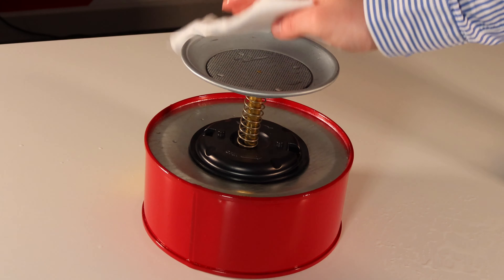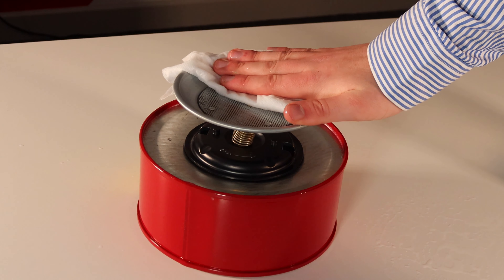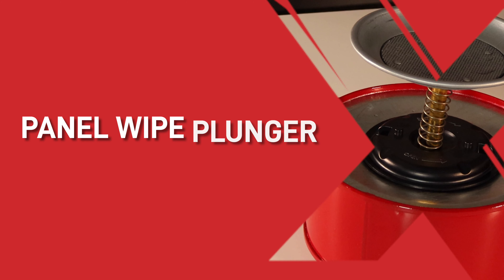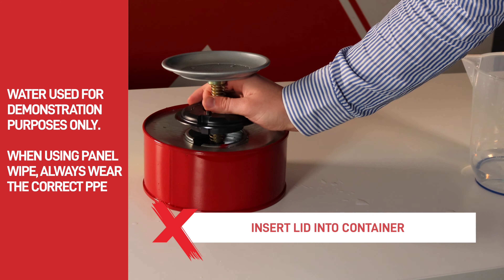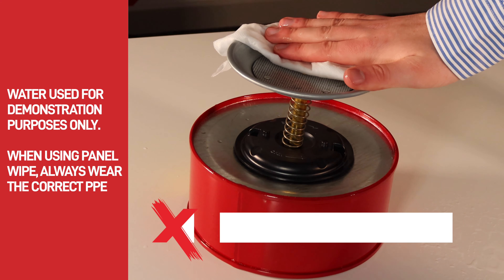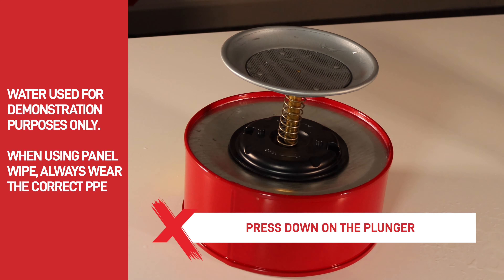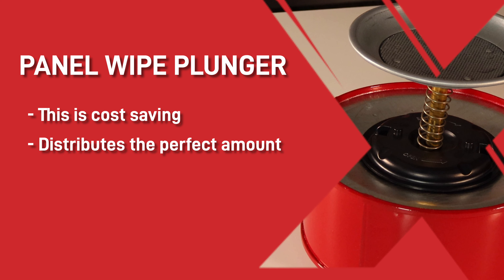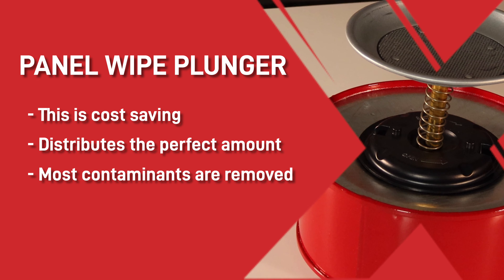How To Use An IPA Panel Wipedown Plunger For Detailing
00:00 - How To Use An IPA Panel Wipedown Plunger For Detailing
00:07 - What is an IPA plunger?
00:20 - Using the cloth

In this video we show you How and Why it's a good idea to use an IPA (IsoPropyl Alcohol) to wipe down panels before painting. It's worthwhile using a plunger in this process to keep things simple and use the correct amount of IPA too!

We see a lot of videos advising that you can make IPA at home from household items but we wouldn't recommend this. The point of IPA manufactured correctly is to clear particles that may ruin your paint finish and by mixing household items to create an IPA you may be adding more particles to a surface than you are removing...you have been warned!